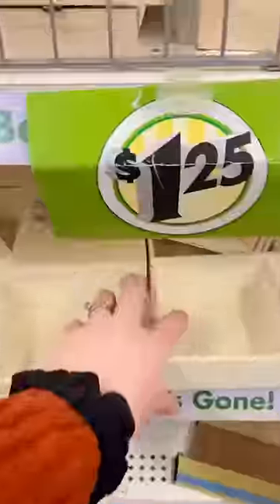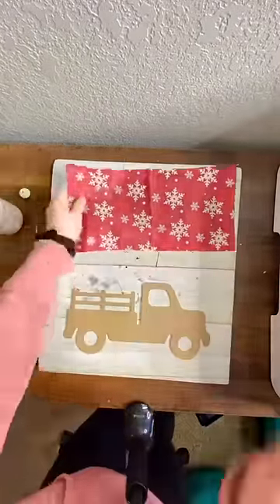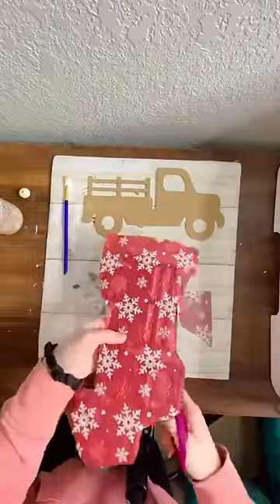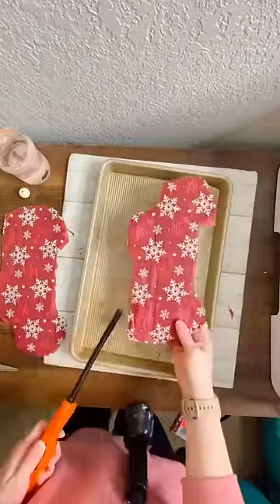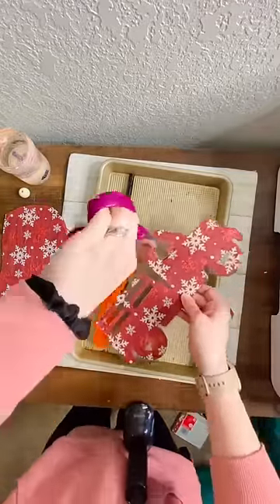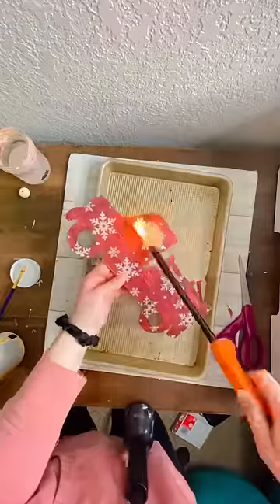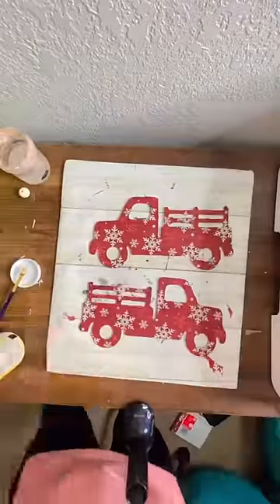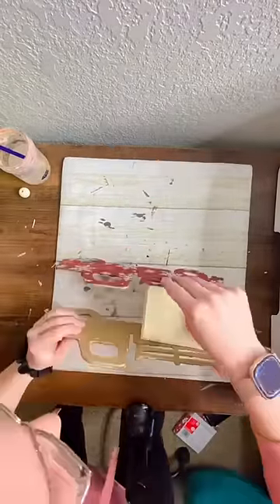Be careful, this one moves fast🤪